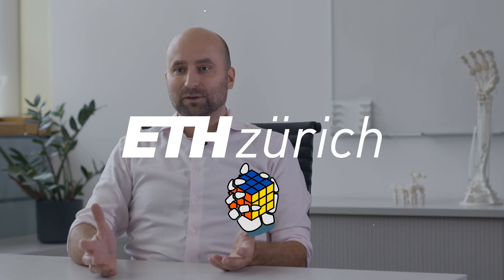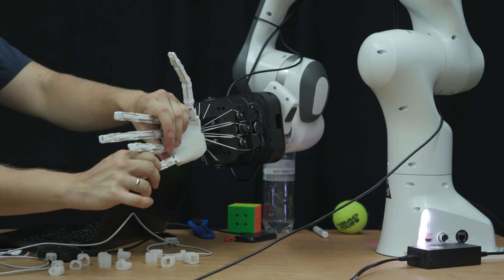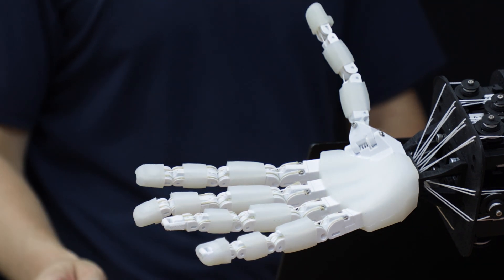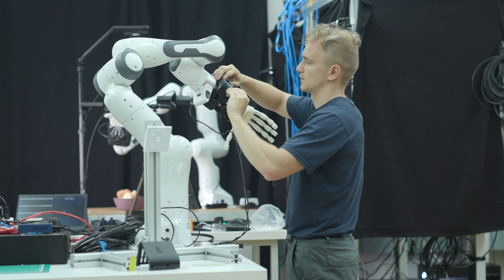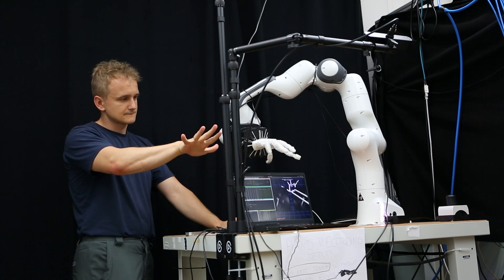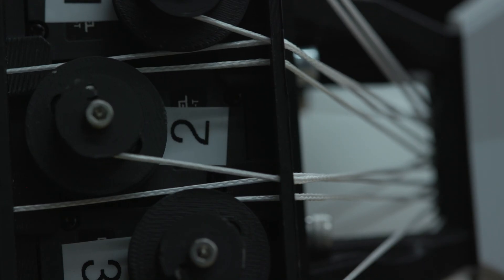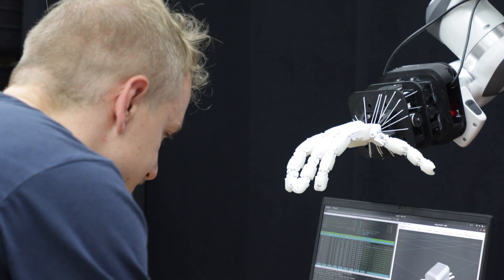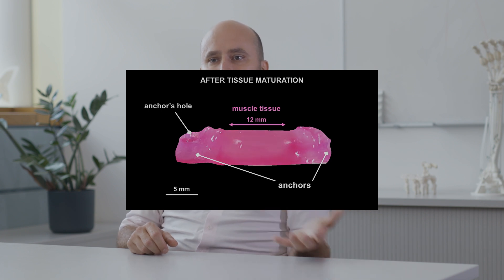Why do we build robotic hands? | ETH Zurich Real World Robotics Tutorial 0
Tutorial 0 of the Real World Robotics Class 2023 at ETH Zürich.
In this video, Prof. Robert Katzschmann presents the motivation behind building robotic hands. He explains the state-of-the-art, today's challenges, and future research developments.